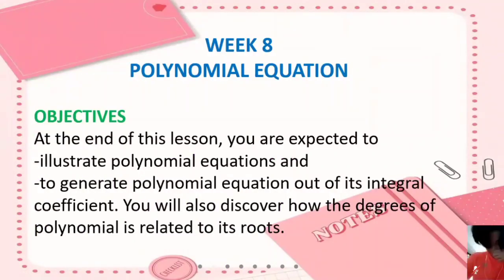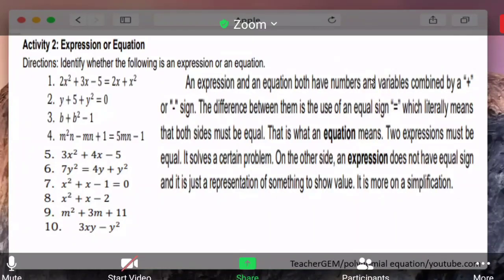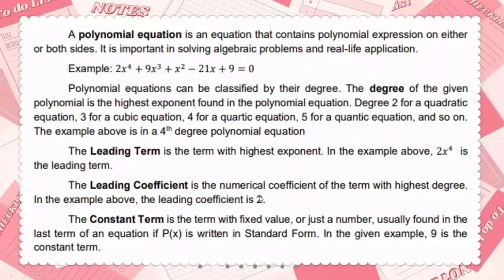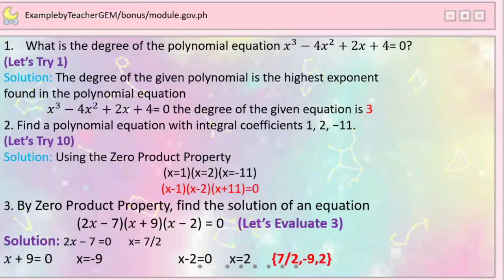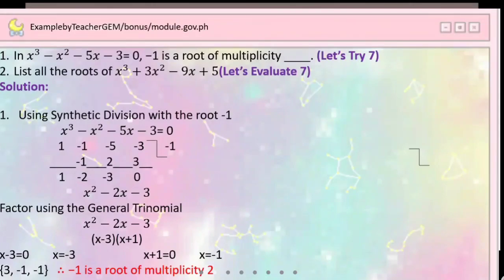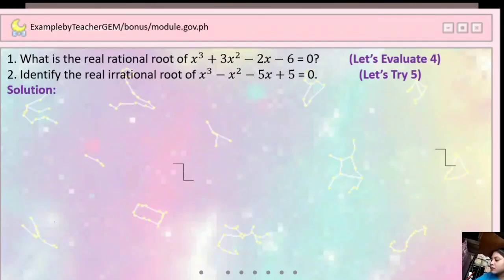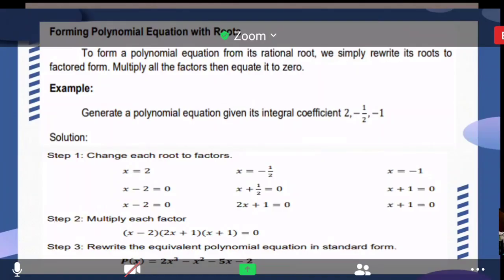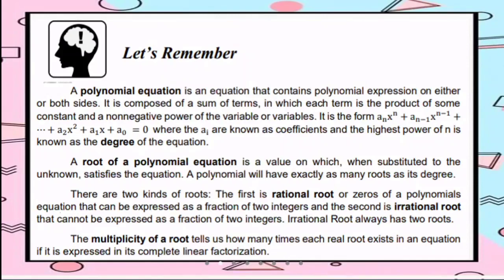MATH10 WEEK 8 TOPIC:POLYNOMIAL EQUATIONS via ZoomMeet Taglish Discussion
Week 8 of live discussion via zoom conference for Quarter 1 of Mathematics 10

Topic: Polynomial Equation

In Taglish

Video: Zoom Recorded Conference
Editing Apps: Kenimaster

Hope you enjoy it M.GEM